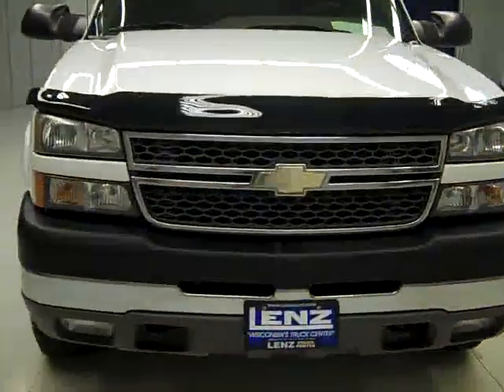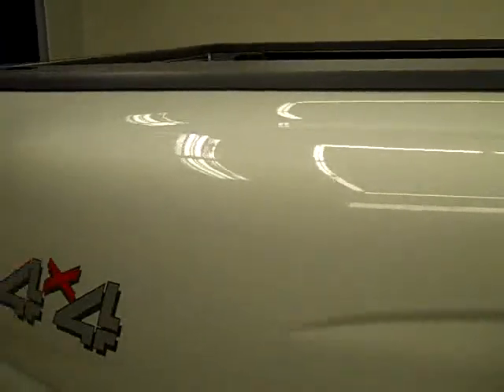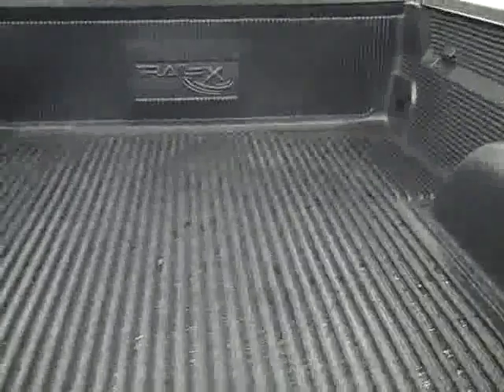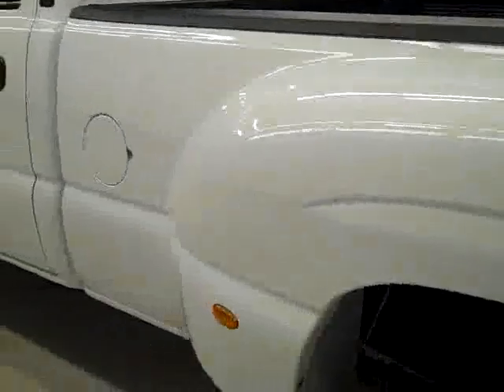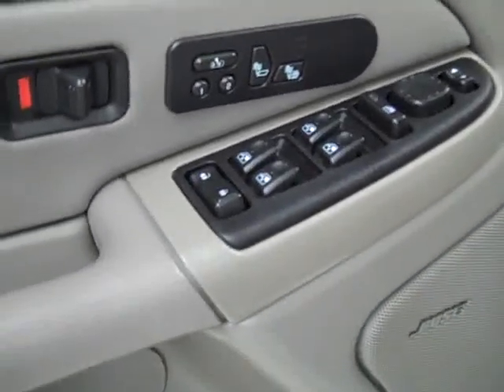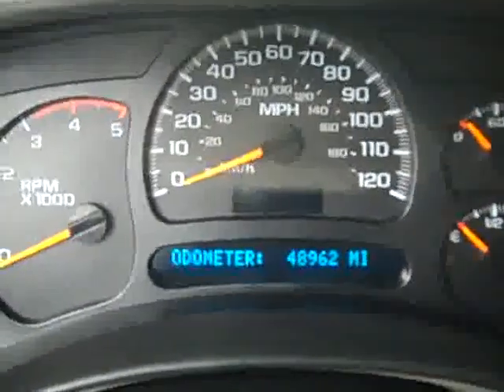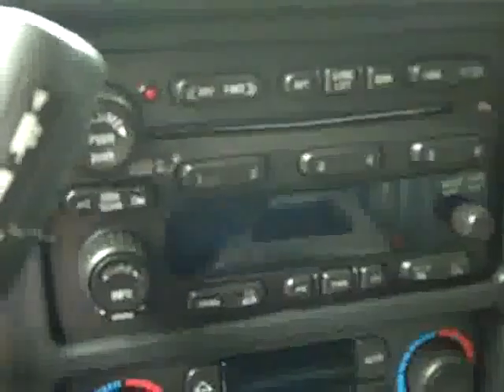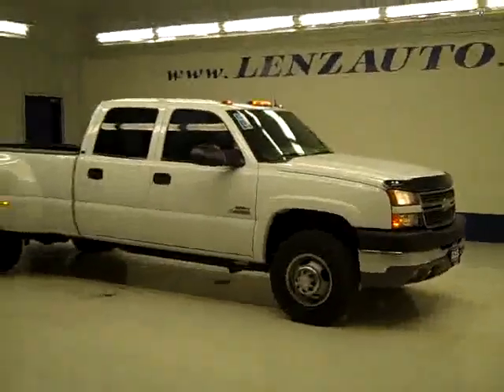2005 Chevrolet Silverado 3500 CREW-LONG-DRW-LT-6.6L DIESEL L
2005 CHEVROLET SILVERADO 3500 Fond Du Lac, WI
Stock

536 S. Seymour St.

WATCH A FULL VIDEO OF THIS TRUCK K1237! CLEAN CARFAX! 6.6 LITER DURAMAX DIESEL, LLY ENGINE WITH 310 HORSEPOWER, FULL FOUR DOOR CREW CAB, LONG BOX, DUAL REAR WHEEL DUALLY DRW, AUTOMATIC ALLISON TRANSMISSION, PUSH BUTTON 4X4 FOUR WHEEL DRIVE, DUAL POWER HEATED SEATS, GRAY LEATHER SEATS CAPTAINS CHAIRS, MEMORY DRIVERS SEAT, EDGE JUICE WITH ATTITUDE MONITOR, ONSTAR, TOWING PACKAGE(RECEIVER HITCH, TRANSMISSION COOLER, & WIRING), POWER TELESCOPING TOW POWER MIRRORS WITH BUILT IN DIRECTIONAL SIGNALS, 3.73 GEARS WITH AUTOMATIC LOCKING DIFFERENTIAL LIMITED SLIP DIFFERENTIAL, ELECTRIC BRAKE CONTROLLER, MICHELIN XCX/APT LT235/85 R16 FRONT TIRES AND SUPER SPORT REAR TIRES, KEYLESS ENTRY, 6 DISC IN-DASH CD CHANGER CD PLAYER, BOSE SOUND SYSTEM, REAR AUDIO CONTROLS, CLEARANCE LIGHTS, MULTI-FUNCTION STEERING WHEEL, DRIVER INFORMATION CENTER, L.A.T.C.H. CHILD SAFETY SYSTEM, DUAL CLIMATE CONTROL, REAR WINDOW DEFROSTER, COMPASS/TEMPERATURE REARVIEW MIRROR, TINTED WINDOWS, FOG LIGHTS, FACTORY ALL WEATHER FLOORMATS, AIR, CRUISE CONTROL, TILT, POWER LOCKS, POWER WINDOWS, THIS TRUCK IS ELIGIBLE FOR A 100,000 MILE EXTENDED PARTS AND SERVICE AGREEMENT! CLEAN CARFAX! SOUTHERN TRUCK! VERY VERY CLEAN INSIDE AND OUT! RUNS AND DRIVES EXCELLENT! THIS IS ONE OF THE SHARPEST 2005 CHEVROLET K3500 CREWCAB LONGBOX DUALLIE DIESELS WE HAVE EVER HAD ON OUR LOT! DON'T MISS OUT ON THIS AWESOME 4WD 1 TON! MAKE YOUR MOVE BEFORE THIS SUPER CLEAN TRUCK IS GONE! 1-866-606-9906. VIEW OUR COMPLETE INVENTORY OF OVER 350 TRUCKS AND SUV'S . ***If you are looking for financing Lenz Truck Center can help!  We have on the spot financing! Bad Credit or Good we will work with your 17 banks to get you approved and for a great rate! If you live far away or close to us we make it our promise to make sure you are a happy customer before, during, and after the sale! Lenz Truck Center has been in business and family owned for 20 years! With a new generation taking over we plan on making this the place you and your children buy their next vehicle! Lenz Truck Center is the country's fastest growing dealership!  Lenz Truck Center has grown from about a 40 vehicle inventory in 1999 to over 400 today!  Our selection is unmatched in the industry with more high quality used diesel trucks than anyone in the Midwest. All here in Fond du Lac, Wi!  All of our vehicles are Lenz Certified and ready to be delivered!  All prices are plus any applicable state taxes and service fees.  We will do our best to keep all information current and accurate, however the dealership should be contacted for final pricing and availability.